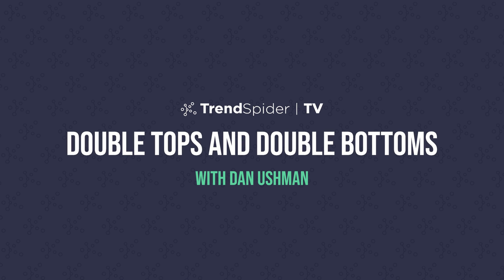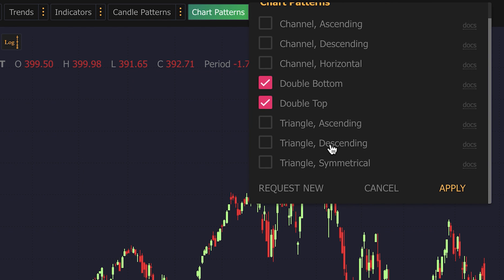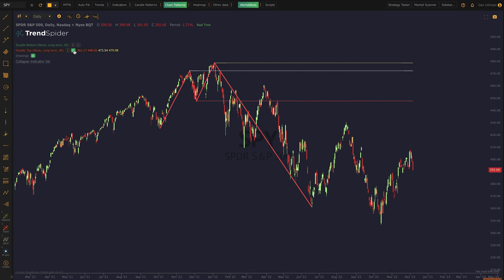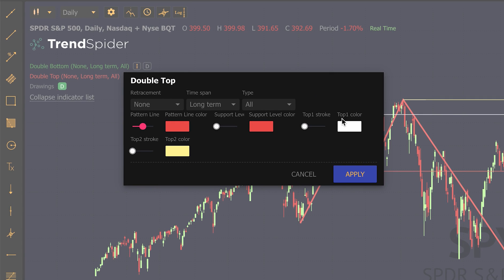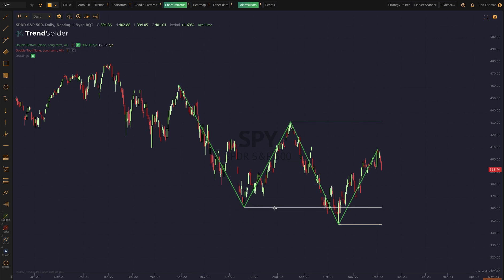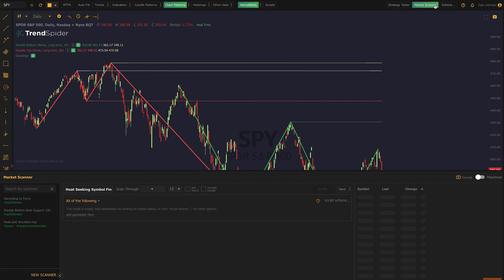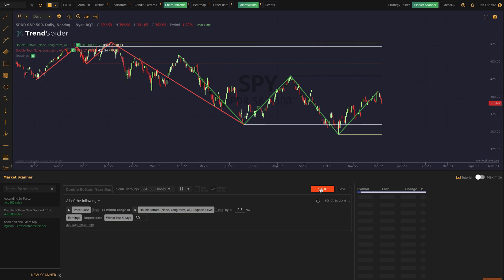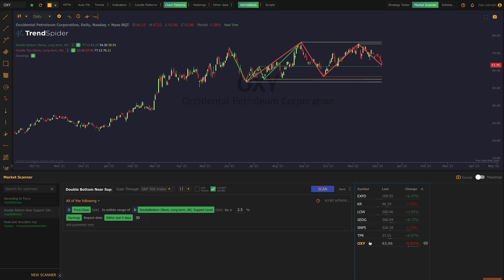Double Tops and Double Bottoms, Two NEW Automated Chart Patterns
Automated Chart Pattern Upgrade! Users can now find double tops and double bottoms using the automated chart pattern software in TrendSpider.

Dan Ushman breaks down how to use this feature, and new ways to incorporate it into your scans.

Watch on for:
✅ How to use double tops and double bottoms
✅ Adding double tops and double bottoms to your scans
✅ And more!

Chapters:
00:00 New Upgrade! Double Tops and Double Bottoms
00:20 How to Use Double Tops and Double Bottoms
01:00 What Does a Double Top and Double Bottom Show?
02:37 How to Scan for Double Tops and Double Bottoms